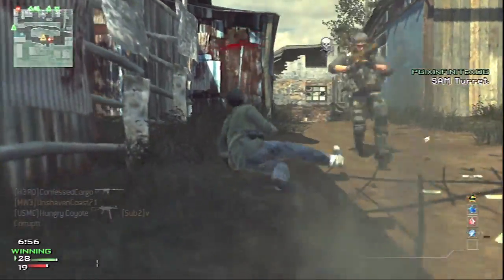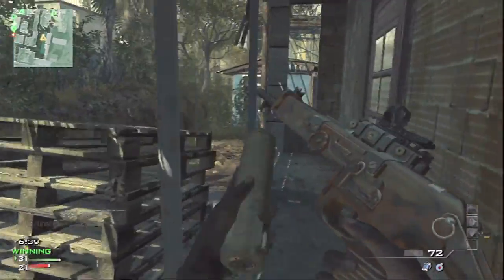MW3: Improving your Game Episode 1: Accuracy